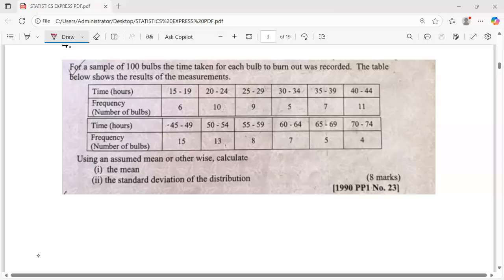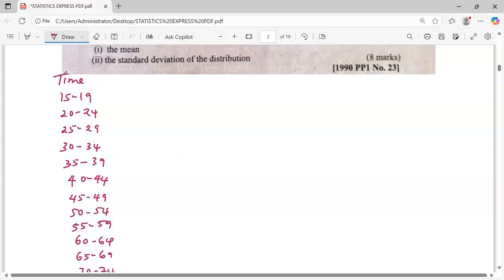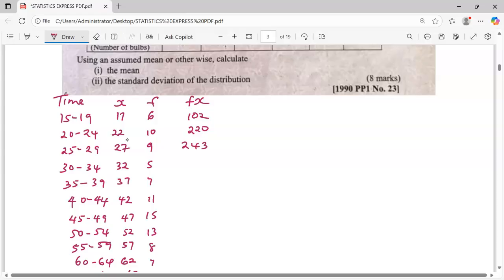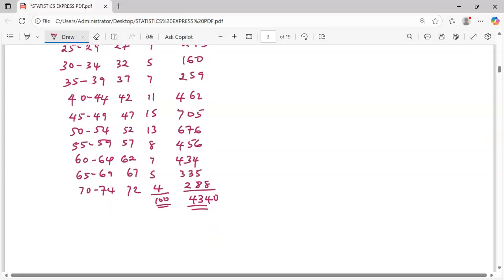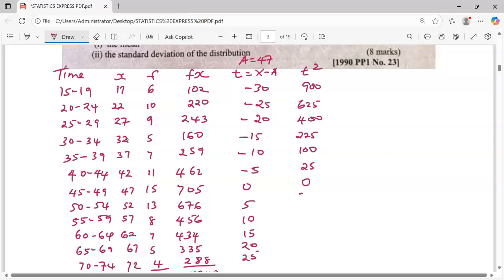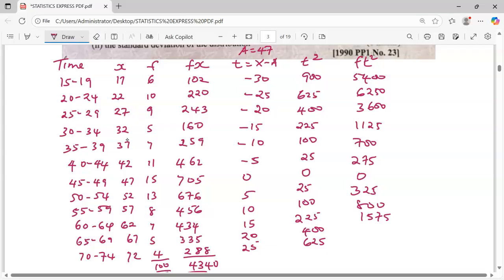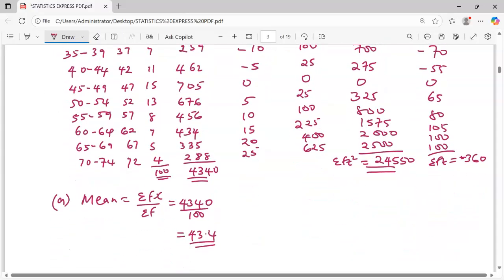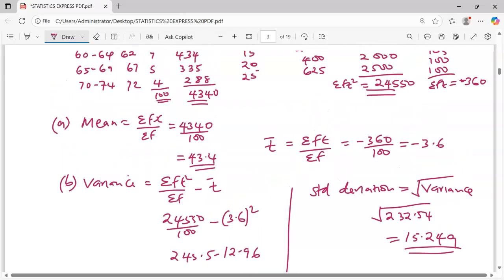Variance & Standard Deviation. statistics kcse1990 .